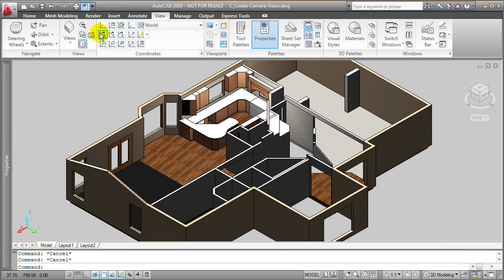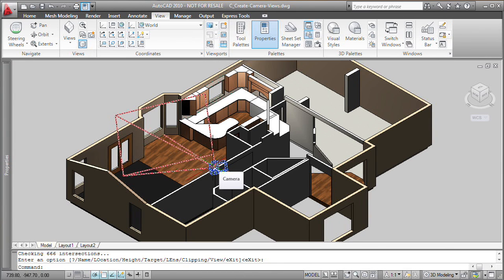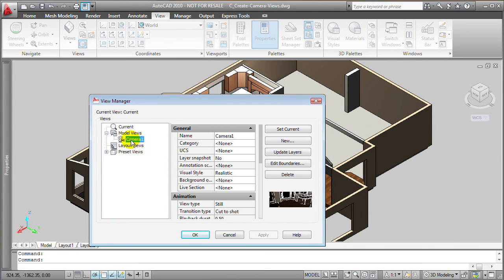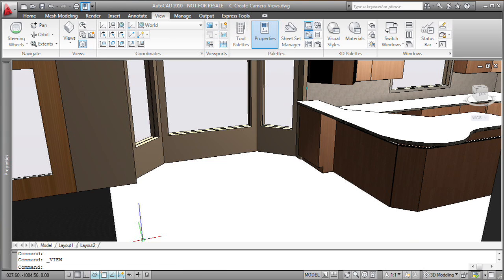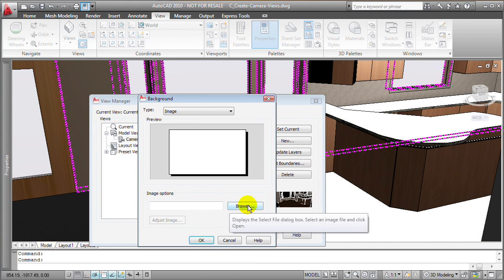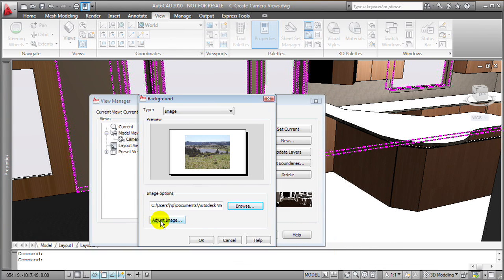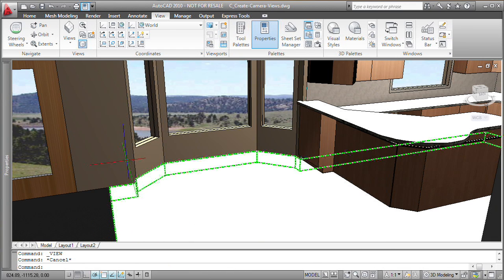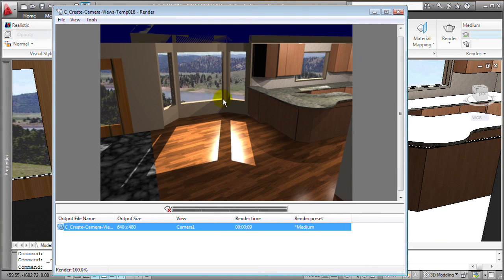AutoCAD 2012: Using the Camera Tool to Create a View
David Cohn shows you how to use the Camera tool to specify what is displayed in the view of your model. This includes setting the camera properties, and adding elements that create a photo-realistic display of a model.